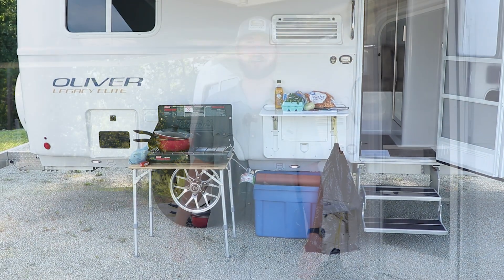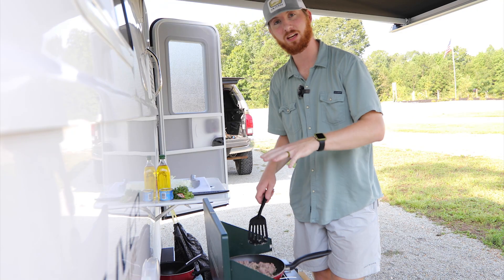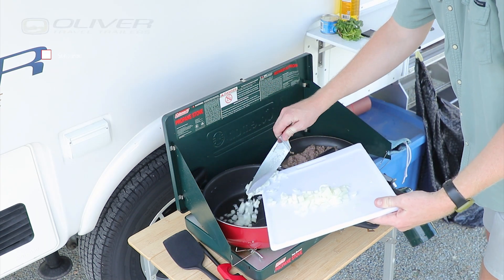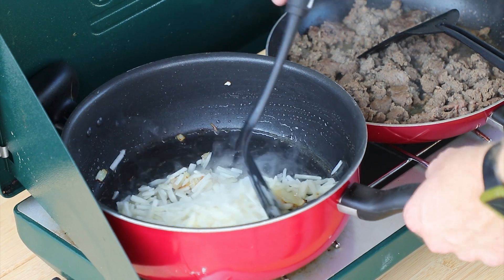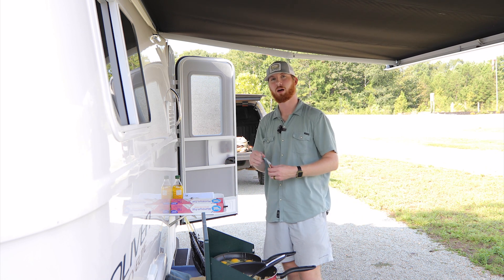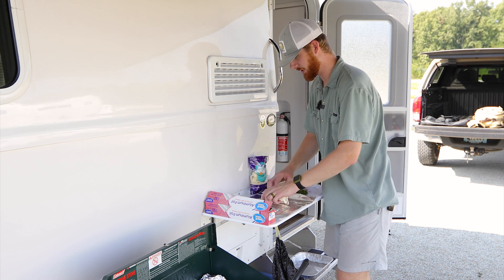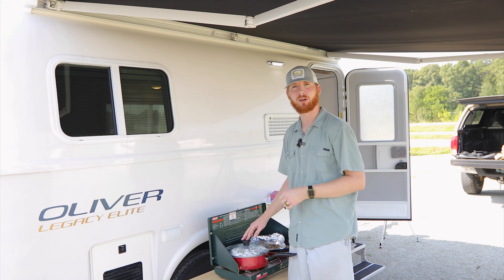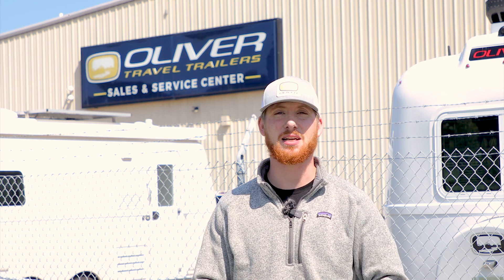Breakfast Burritos | Trailside Bites S2 E1 | Oliver Travel Trailers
Get ready to rise and shine with TrailSide Bites Season 2, Episode 1 - Breakfast Burritos!

Join us on an incredible adventure that combines the magic of Oliver Travel Trailers, the joy of trailer living, and mouthwatering camping food. In this exciting Season 2 opener, we're bringing you breakfast burritos as epic as your outdoor exploration. 🌄🌯

Experience the sizzle of the skillet and the first satisfying bite as we infuse adventure into every fold and fill. We'll show you how to turn simple ingredients into a burst of morning delight, perfect for any adventure-loving soul.

Take advantage of all the fun and flavors in this must-watch episode of Trailside Bites.